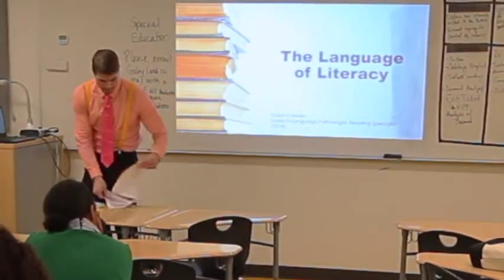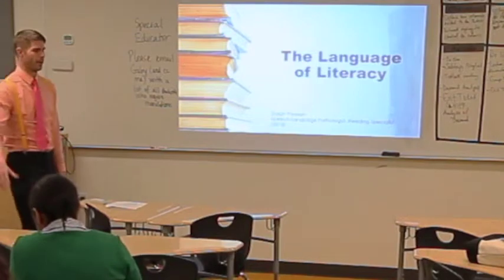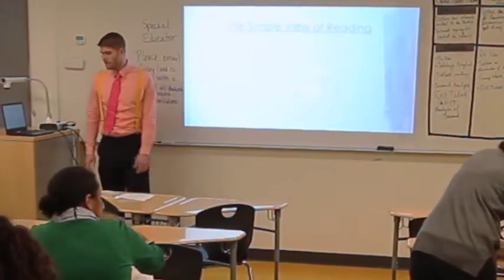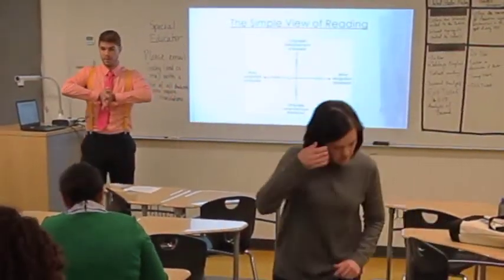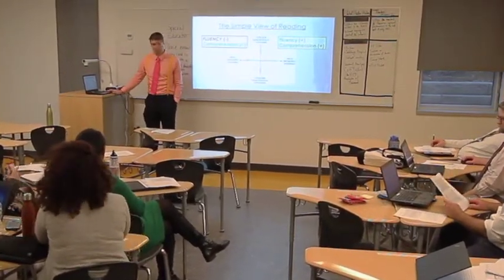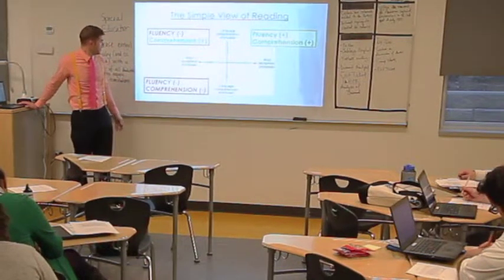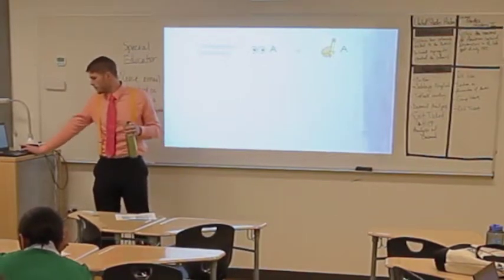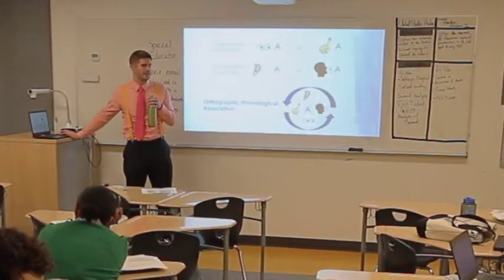Language of Literacy